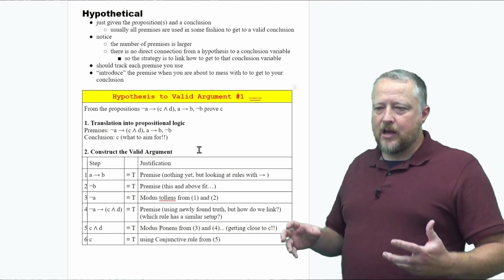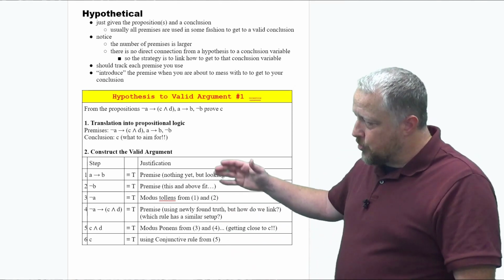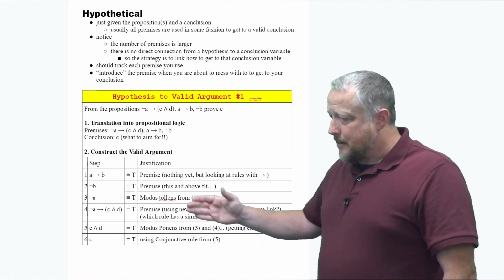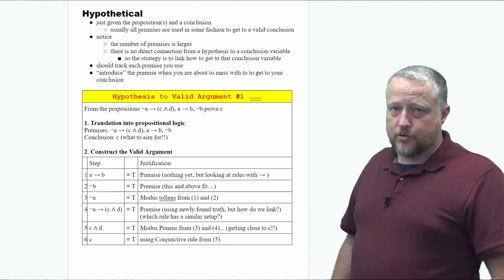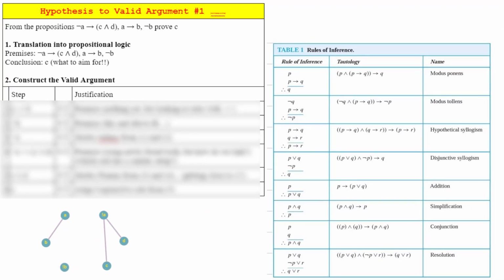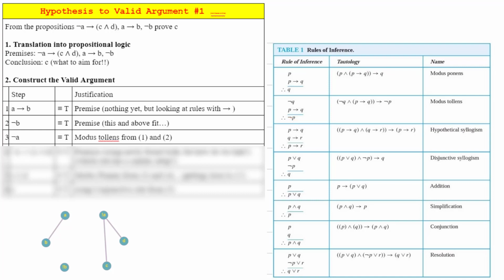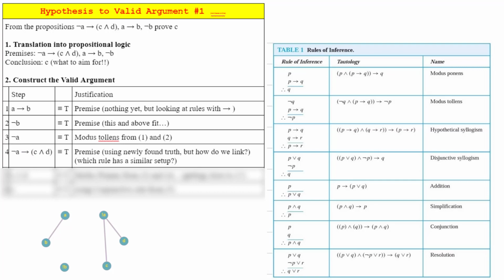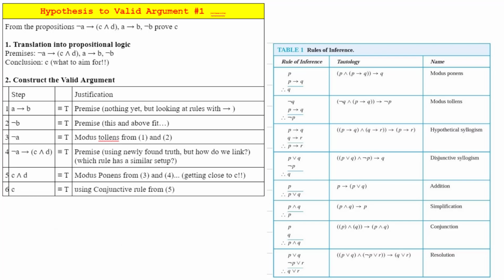10 - Hypothetical Exercise Examples - Part 1